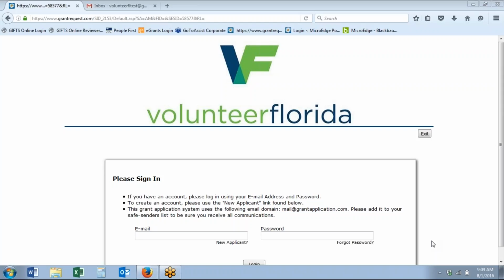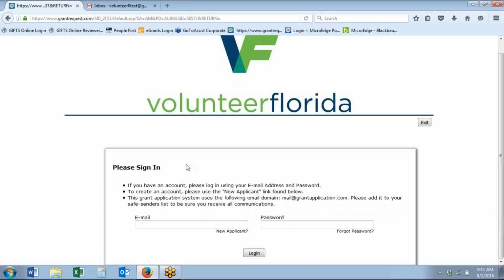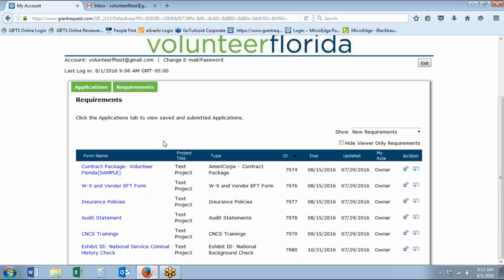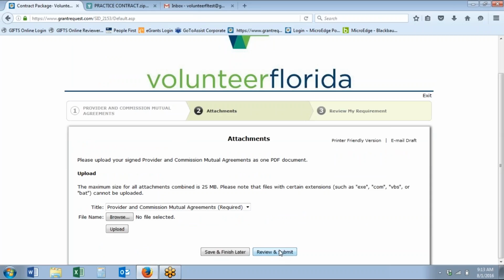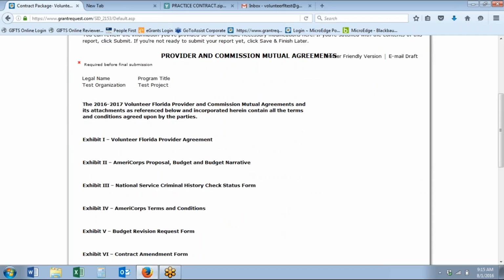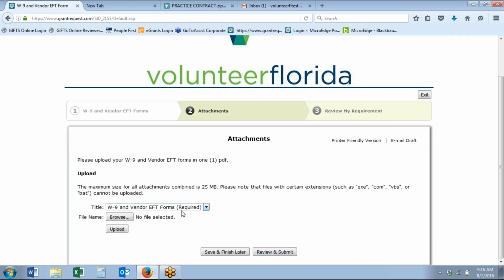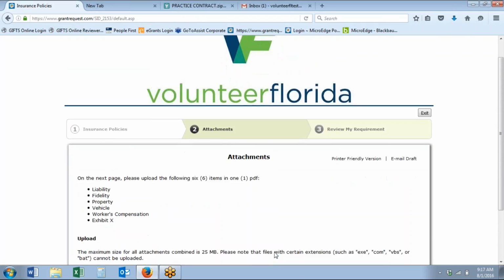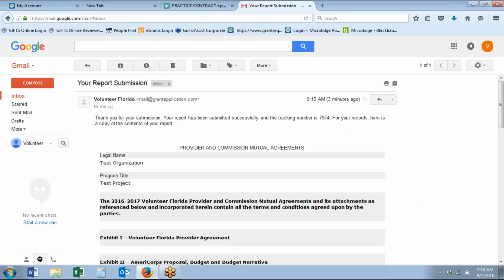AmeriCorps Contract Video 2016